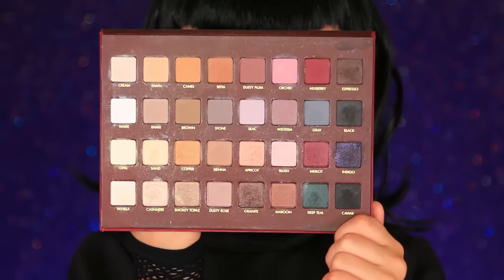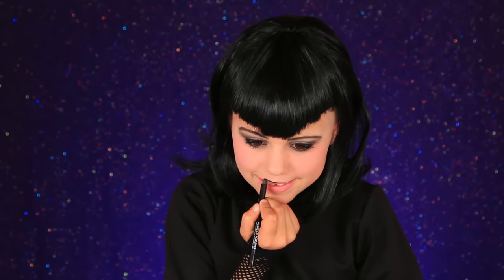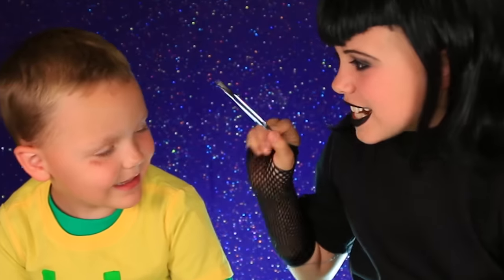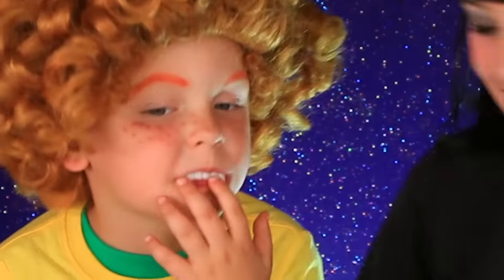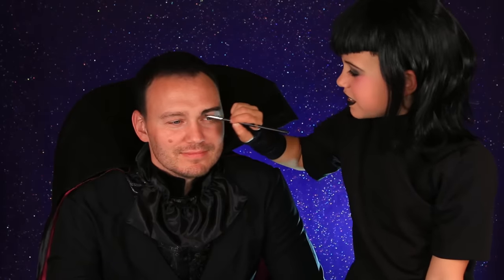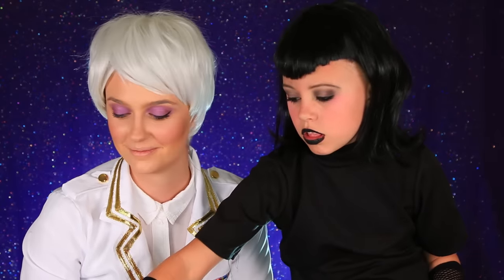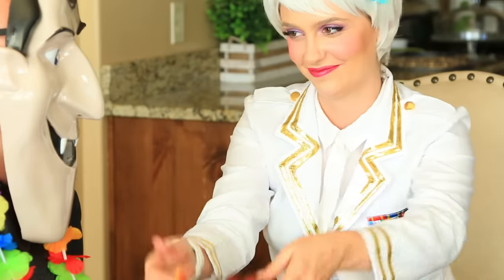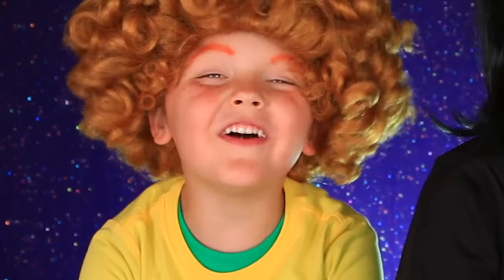Hotel Transylvania 3 Mavis, Dracula, Dennis Makeup and Costumes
Its Summer Vacation! So today my family and I did Hotel Transylvania 3 Mavis, Dracula, Dennis makeup and costumes! These Hotel Transylvania costumes were so fun! I'll show you Mavis makeup and show you Dennis makeup and costumes too!

Hope you are having a great summer vacation and enjoy our Hotel Transylvania 3 Summer Vacation makeup and costume video!

XOXO Daya

Send Us Stuff:
The Daya Daily

Here are the costumes we got

*This channel is run by parents! All comments are monitored to keep The Daya Daily a safe, family friendly channel! All products and opinions are our own!